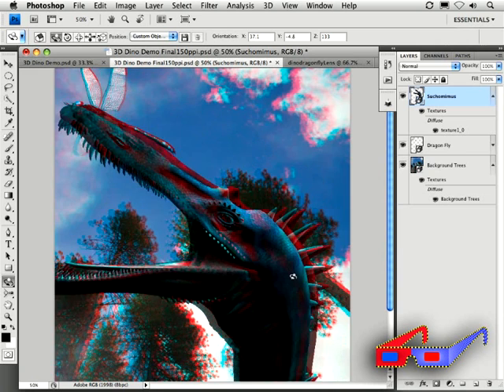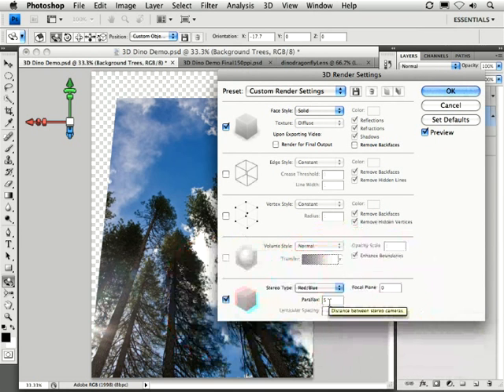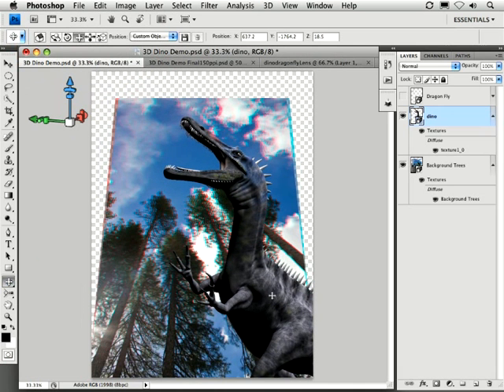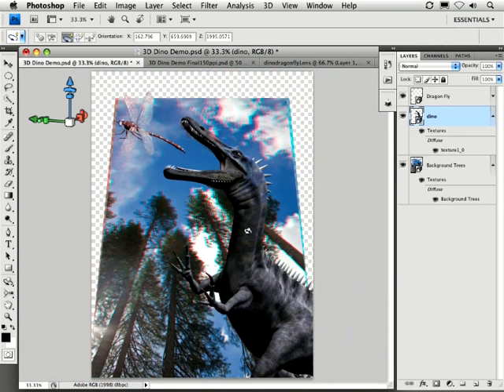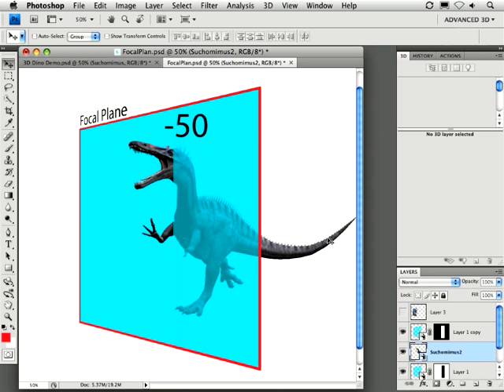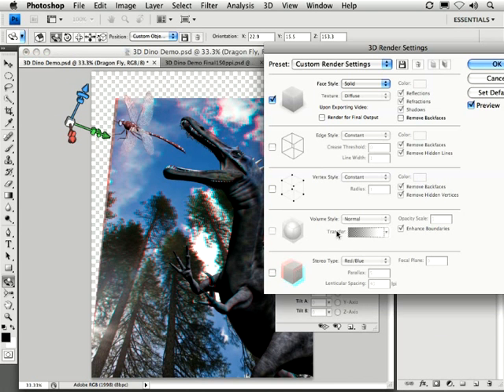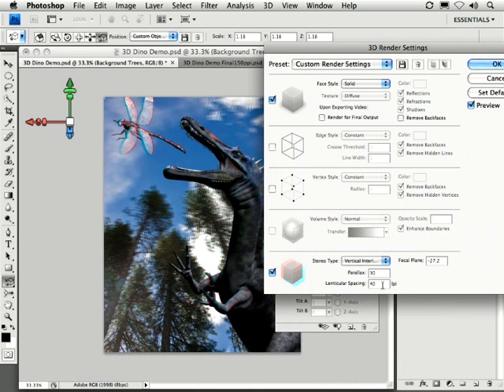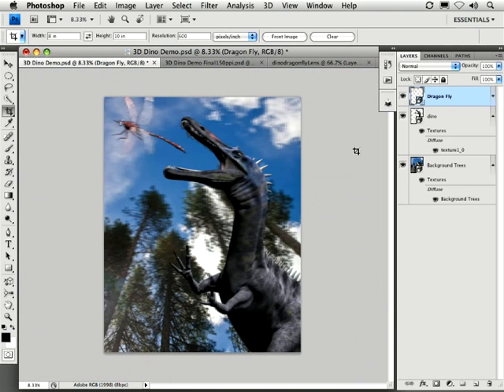Advanced 3D Lenticular Workflow in Photoshop CS4 - Tutorialvid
Создание лентикулярного фото с помощью фотошопа.